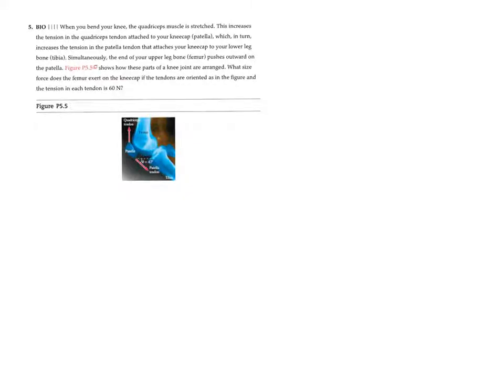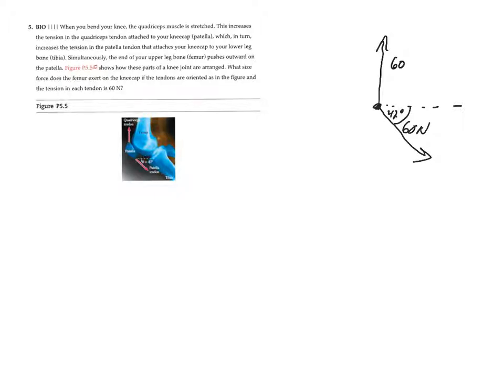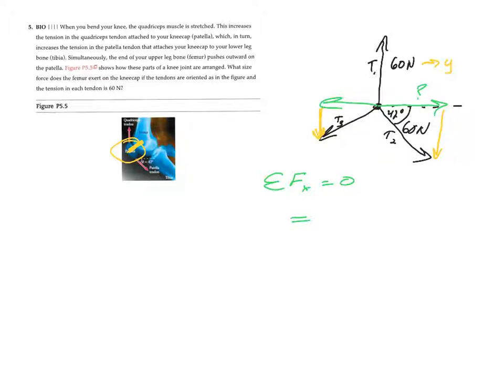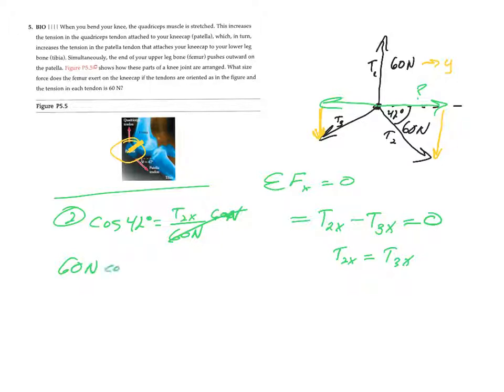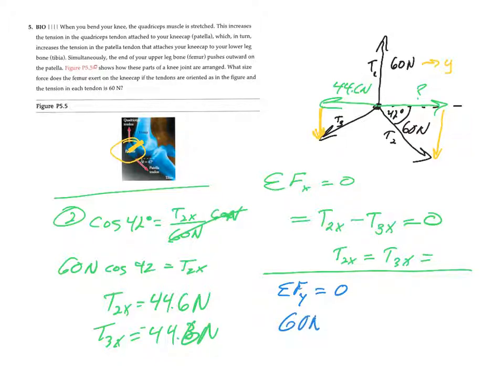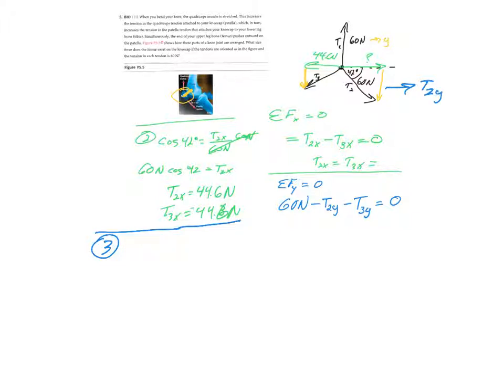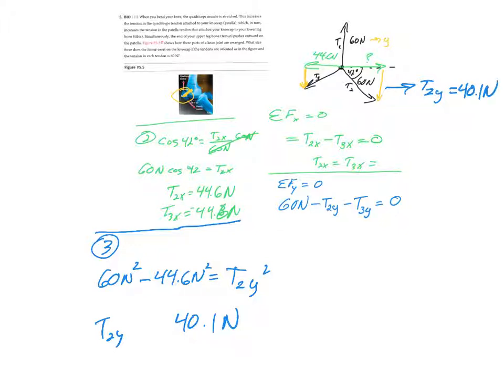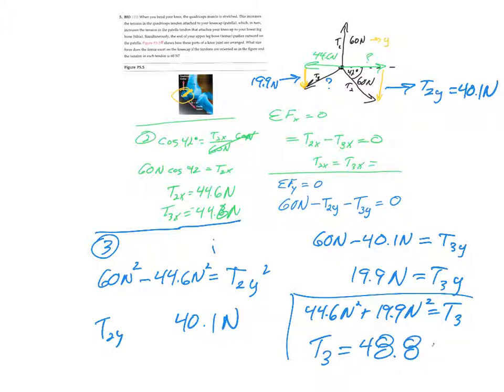Ch 5 Book Problem #5